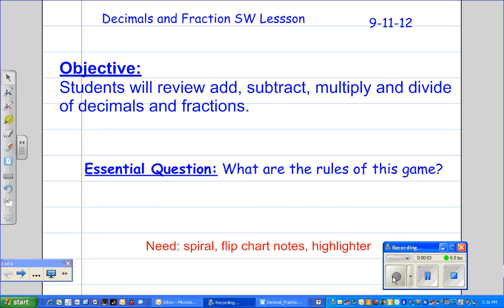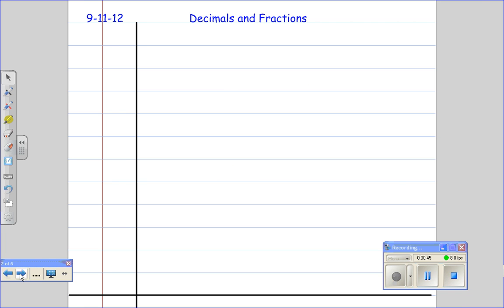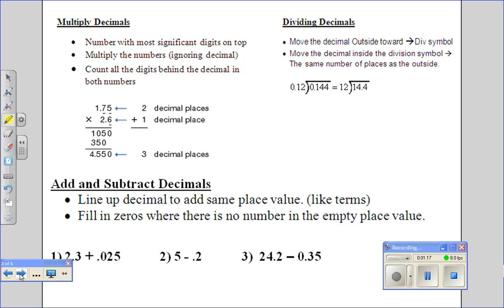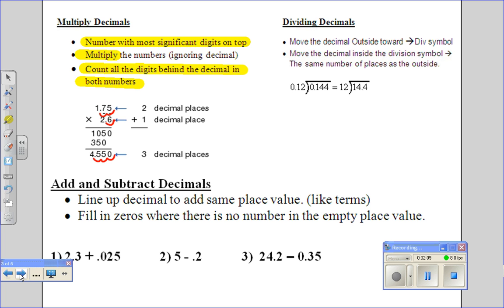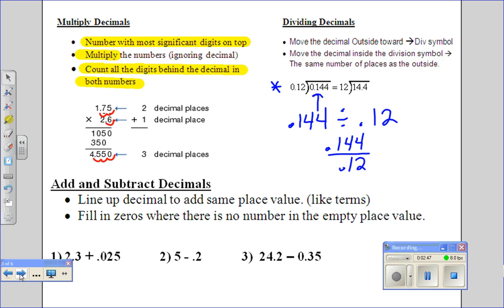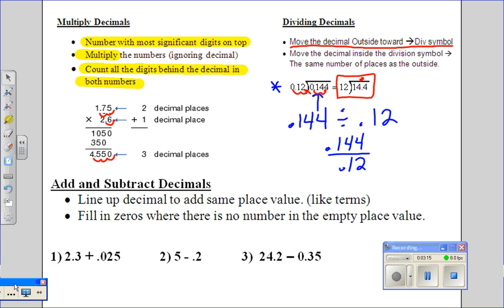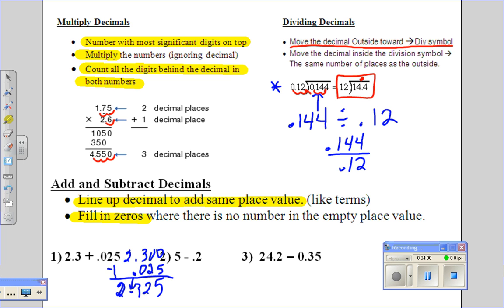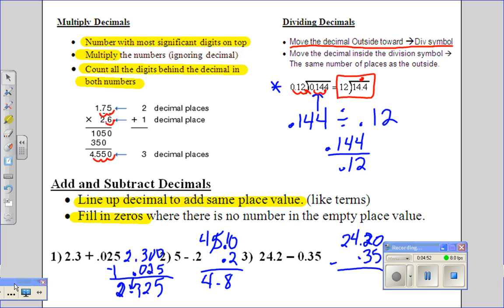Decimals Review Video Notes 9/11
There are TWO videos to watch today.
The Decimals Video and the Fractions Video.